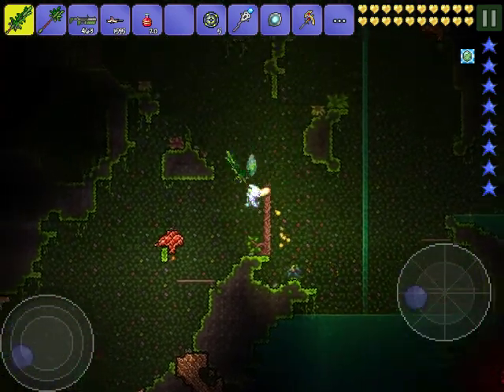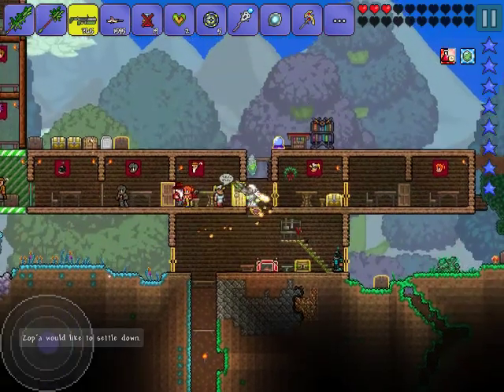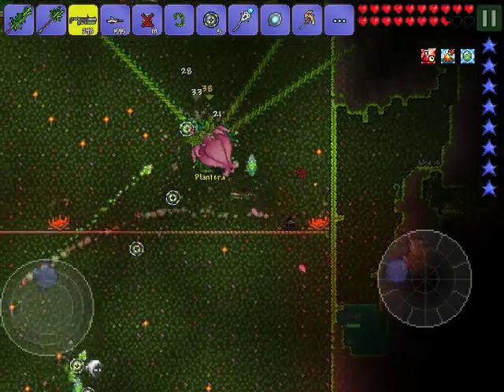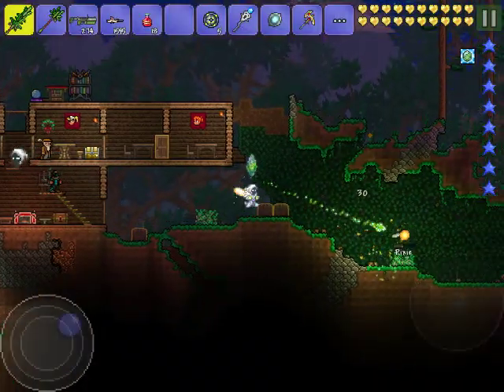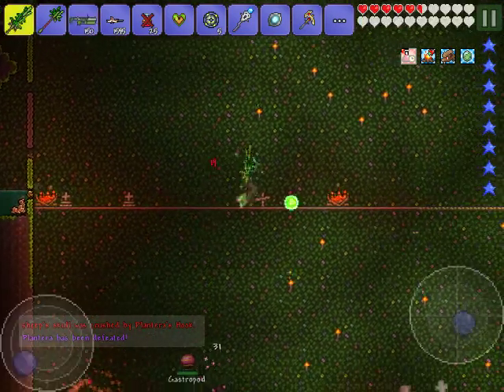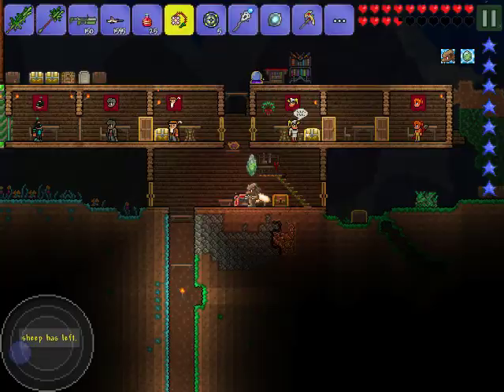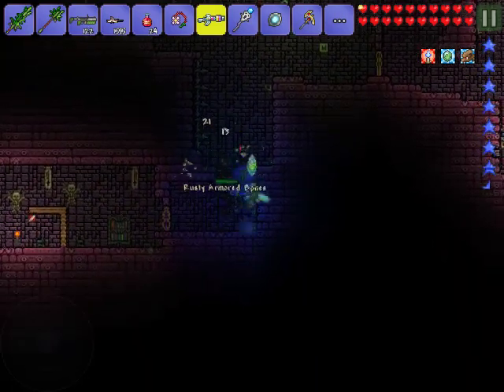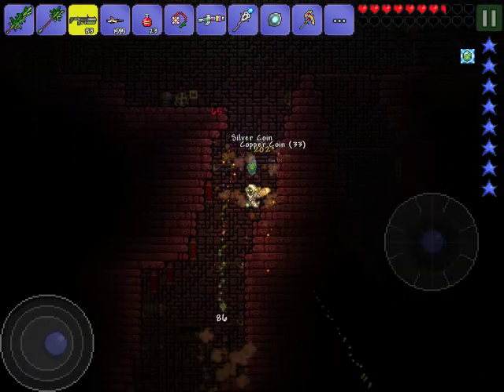terraria ep8 idk